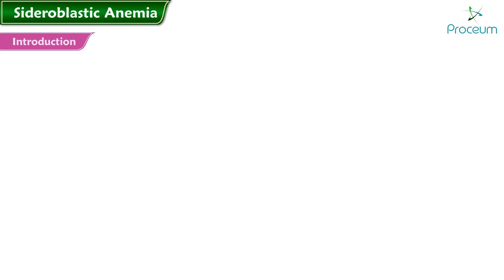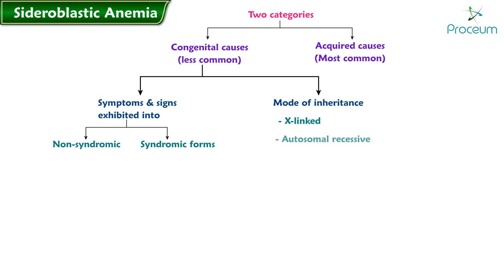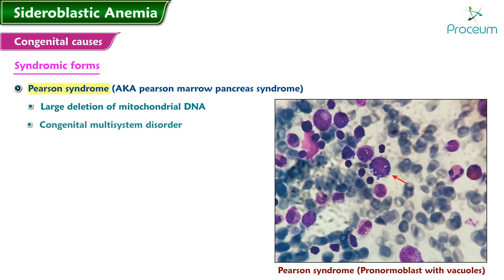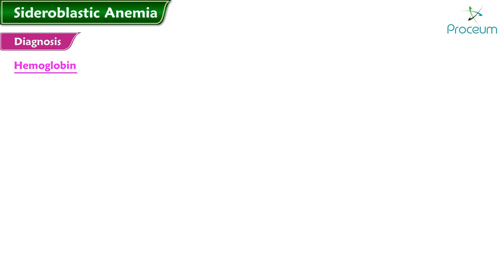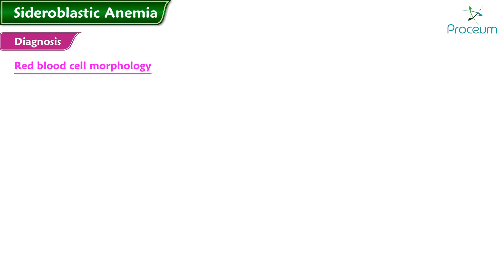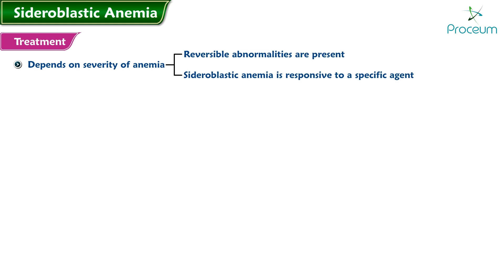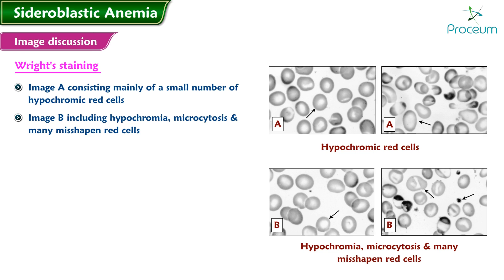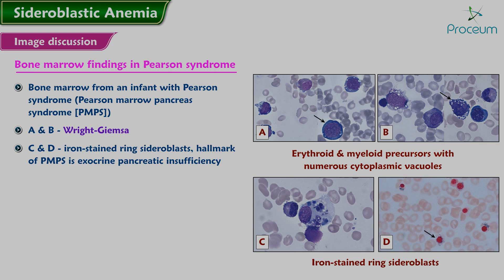Sideroblastic Anemia : Causes, Pathogenesis, Clinical Presentation, Diagnosis, Treatment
Sideroblastic anemia is caused by defects in the synthesis of protoporphyrin, a critical part of the heme molecule.
With less protoporphyrin to bind to, iron may build up in the bone marrow and in other organs.
Sideroblastic anemia can be divided into congenital (X-linked deficiency in ALA synthase) and acquired etiologies (drugs, toxins, and nutritional deficiencies).
The hallmark of the disease is ringed sideroblasts present on a bone marrow aspirate after staining with Prussian blue.
The treatment for sideroblastic anemia varies based on the different causes. Vitamin B6 may be helpful in many cases, both congenital and acquired.